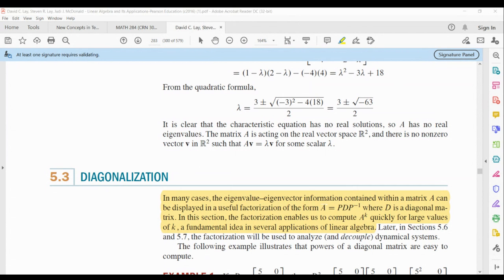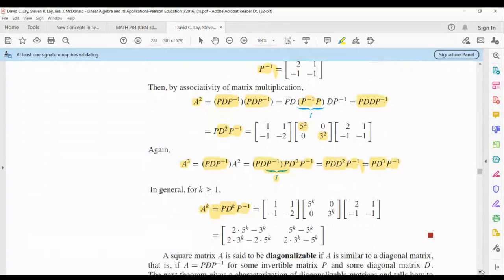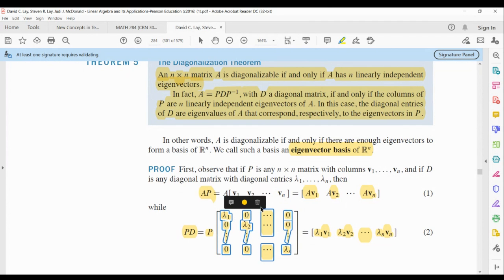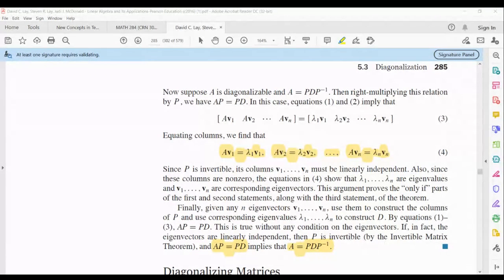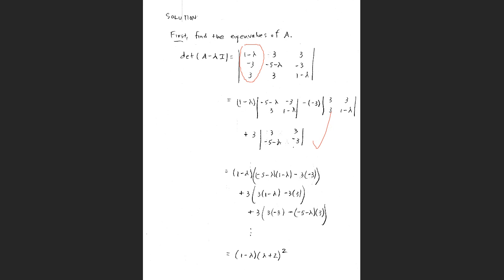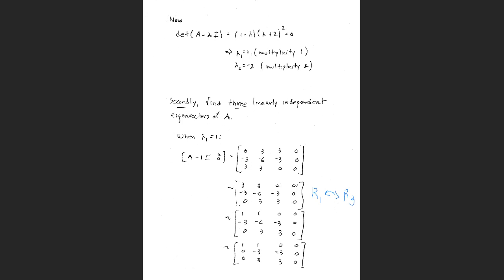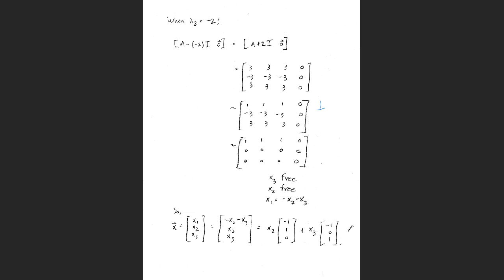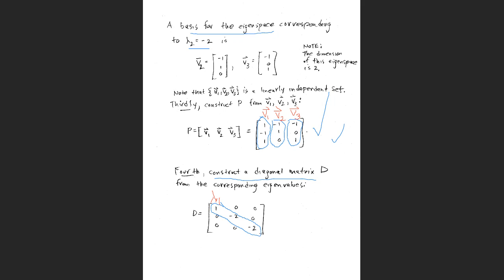MATh 284 CRN 30783 Section 5 3 Examples' Spring 2021